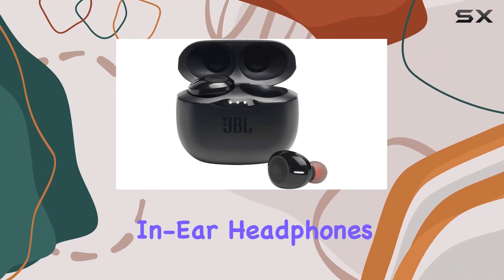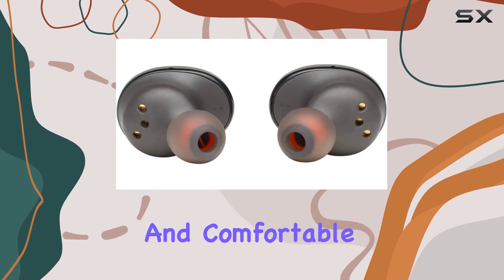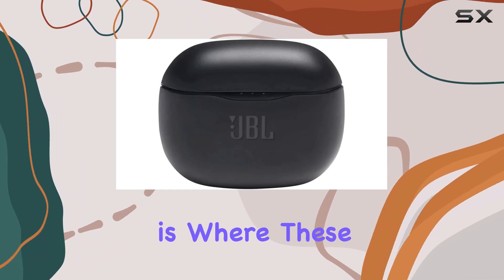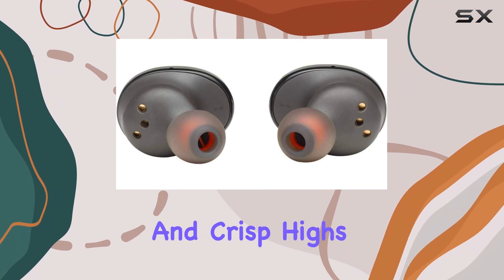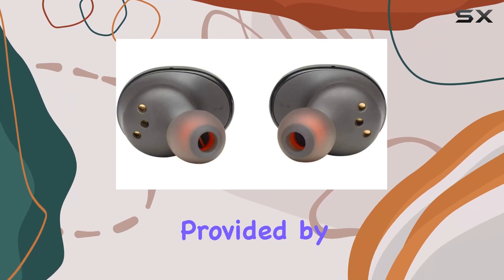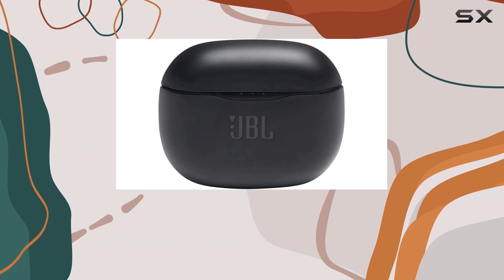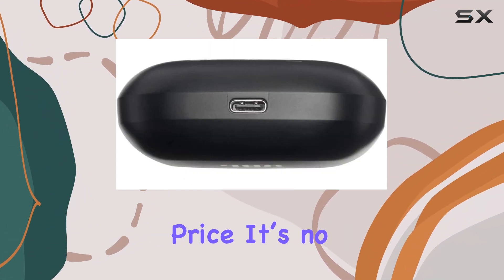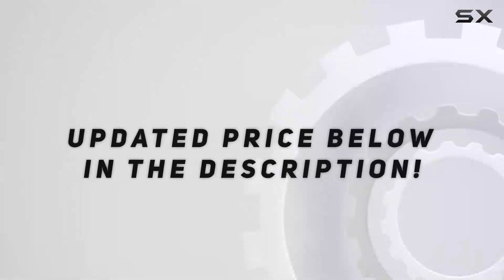JBL True Wireless In-Ear Headphones - The Best Under $100!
0:00 Intro
0:07 Review

Things that we mentioned in this video:
JBL Tune 125TWS True Wireless : B088NGD49M